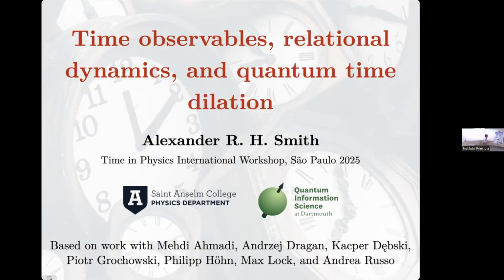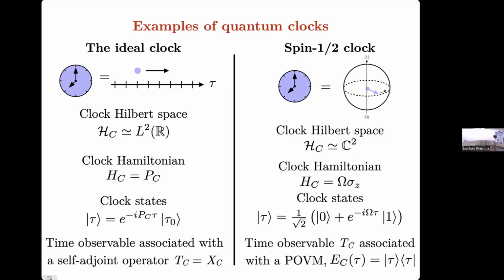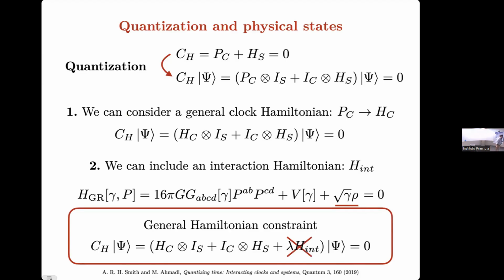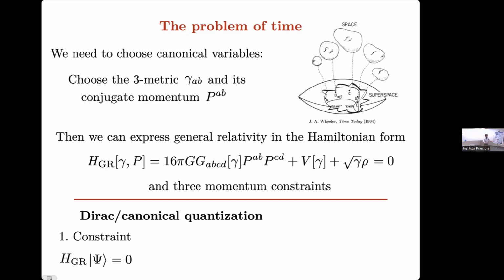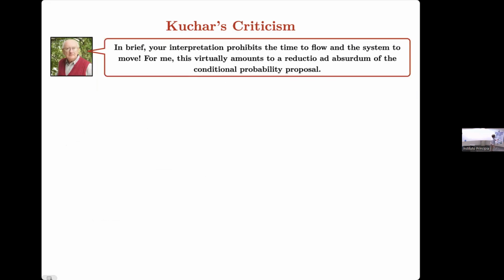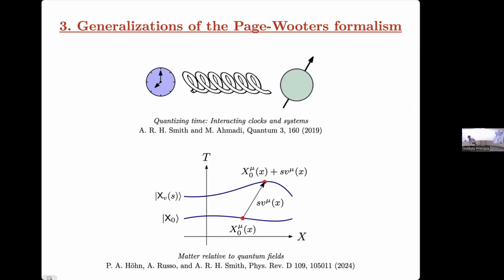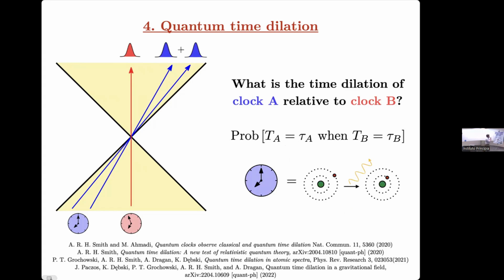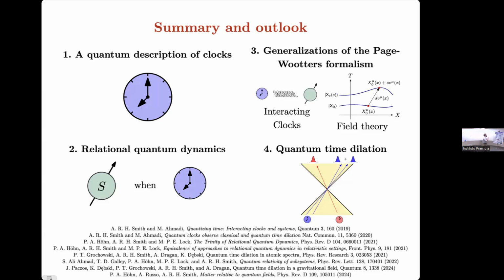Time in Physics - Alexander Smith 12_05